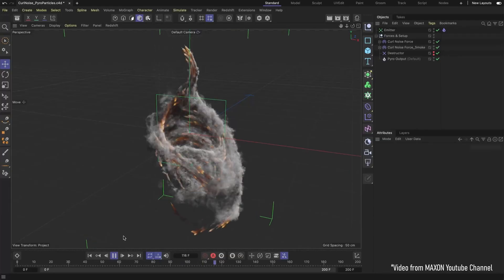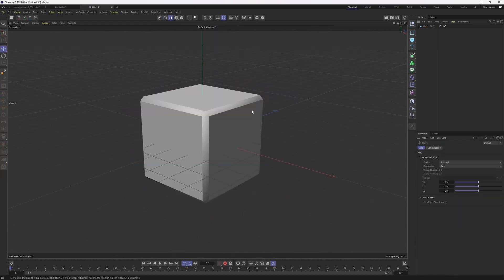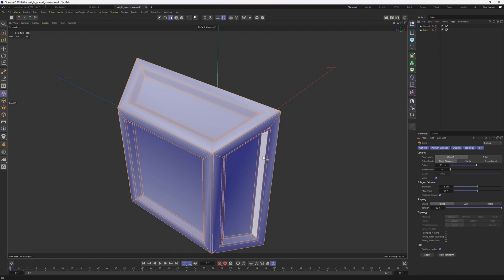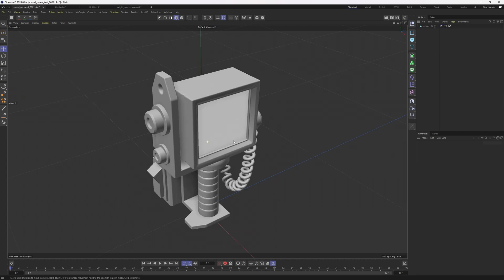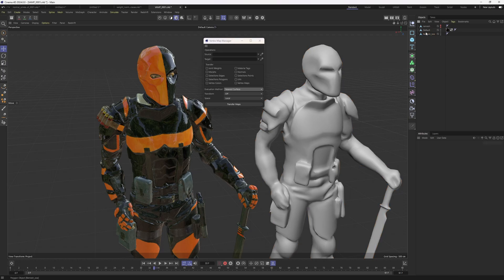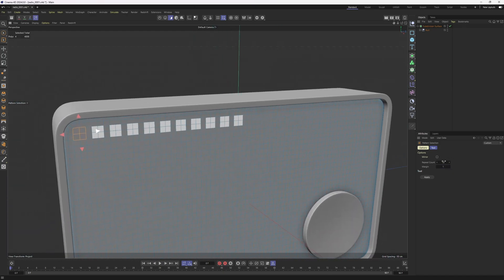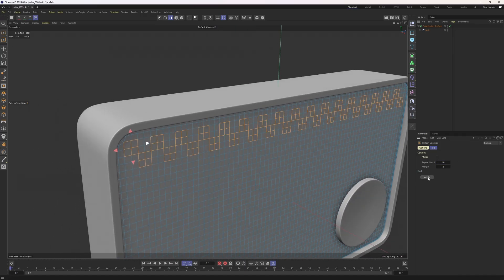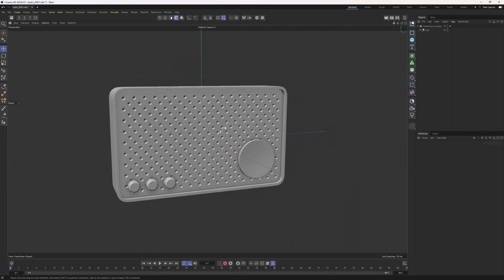Cinema 4D 2024: New Modeling Tools and Updates